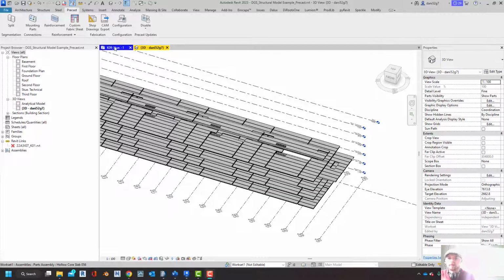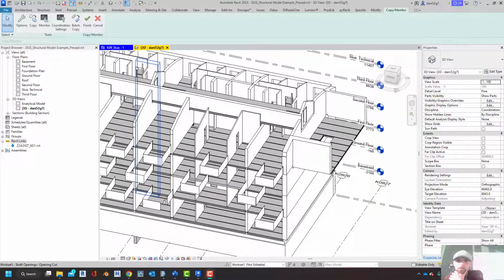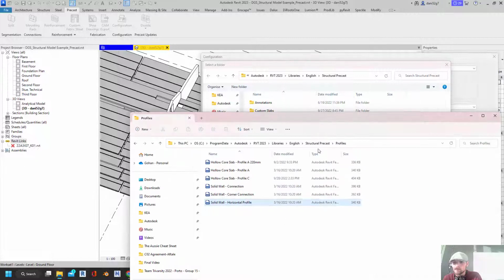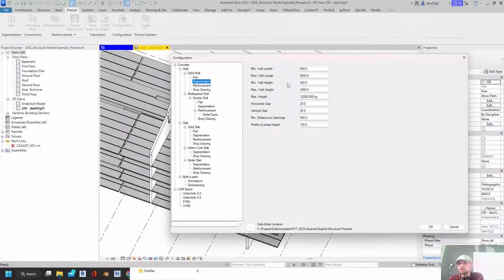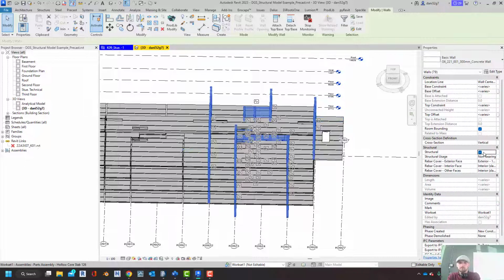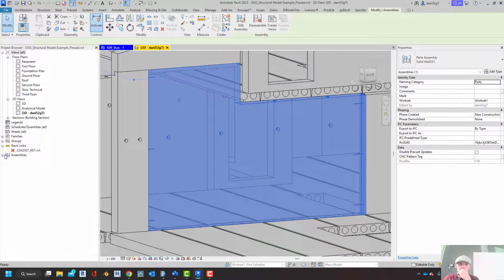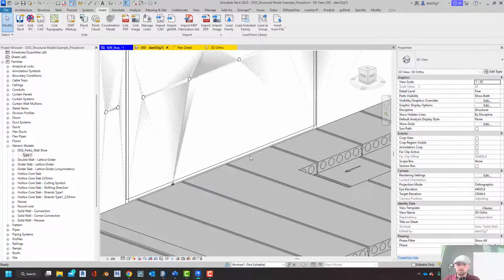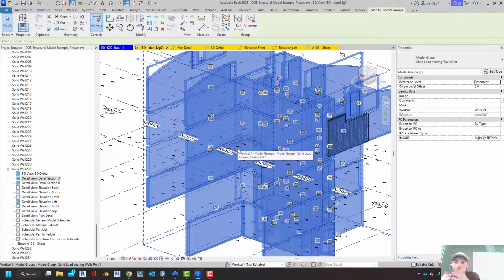Precast Tutorials, Part 2 Solid Load Bearing Walls